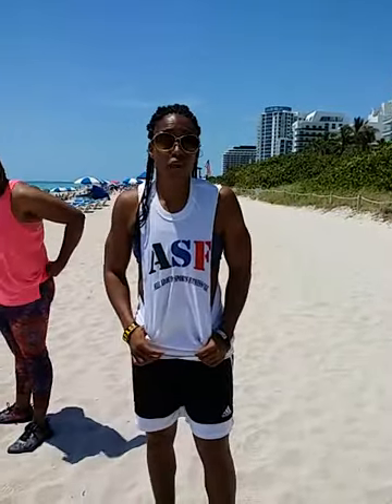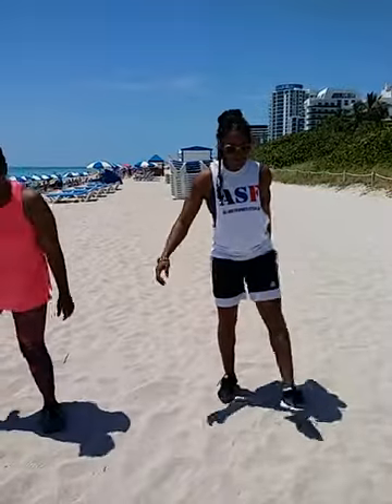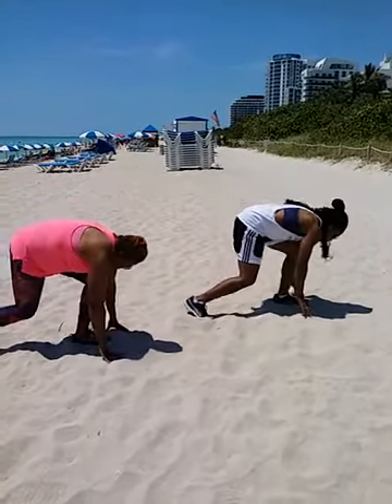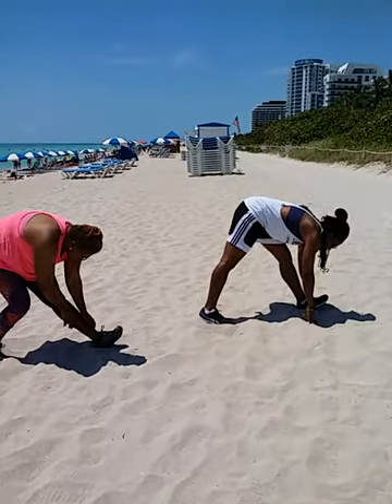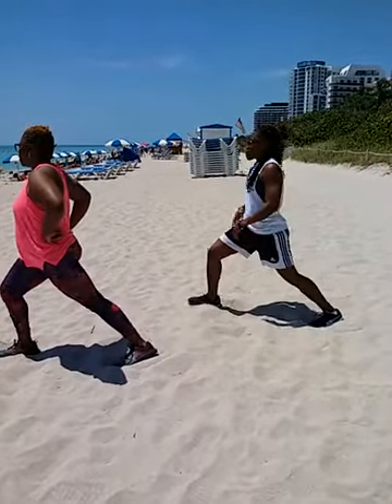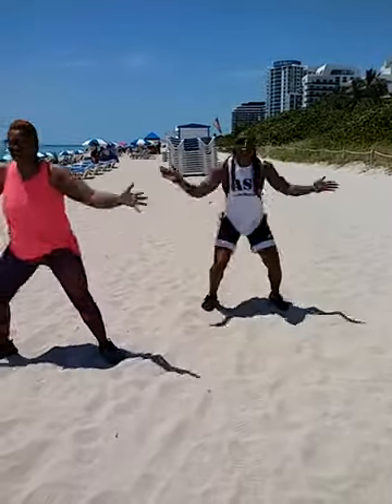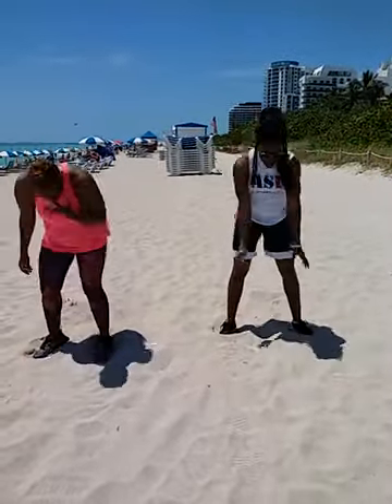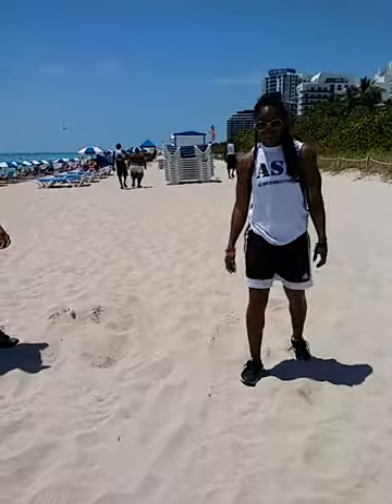Miami Beach workout with Shannon All Around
Get a great full body workout in the sand with Fitness Expert Shannon All Around